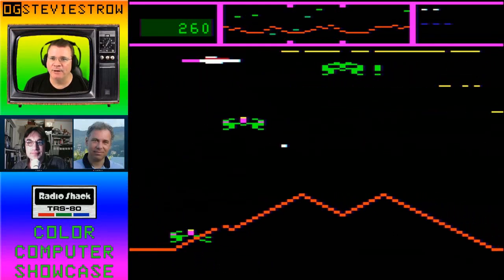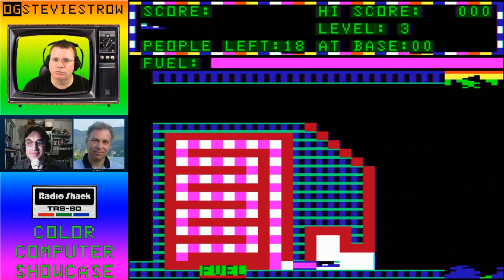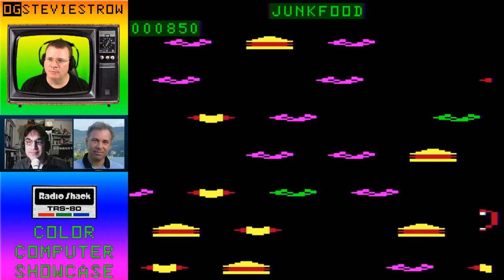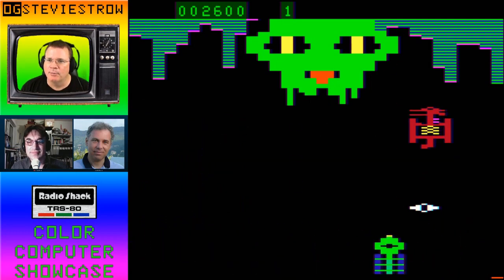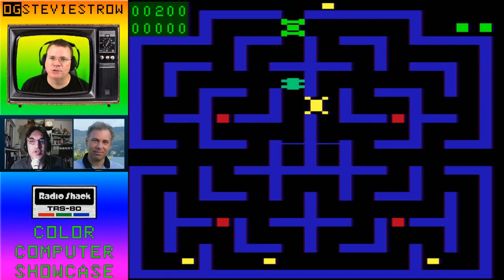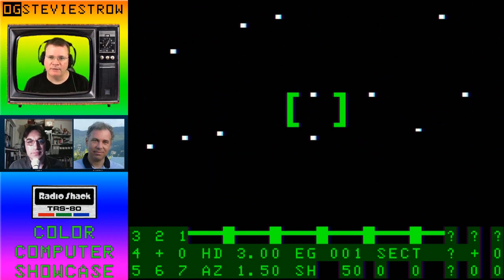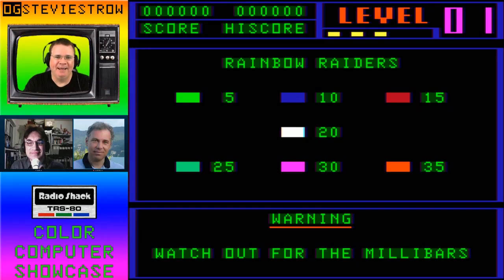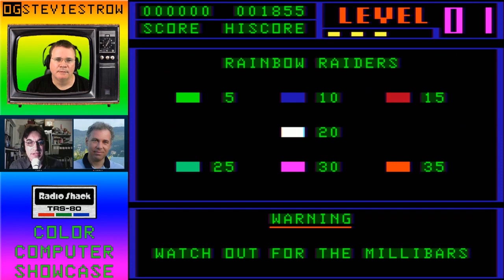Semigraphics Games Showcase for the TRs-80 Color Computer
A showcase of nearly a dozen games for the CoCo featuring the seldom used, understood or appreciated semigraphics mode.

Featuring:
Cave Huner
Fahrfall
Fyr Draca
Junk Food
Guardian
Pac-Tac
Protector II
Railer Runner
Shootout at the OK Galaxy
Storm
Wormhole/Wormtube

Special guests hosts Curtis Boyle and Nick Marentes.

Leave a comment telling us what you thought, and please share our channel and videos with your friends.

Steam: StevieStrow
Xbox Live: ogStevieStrow